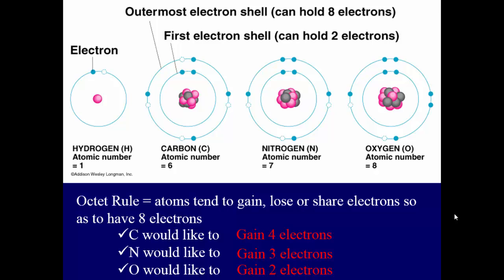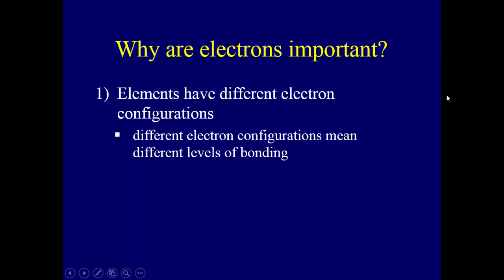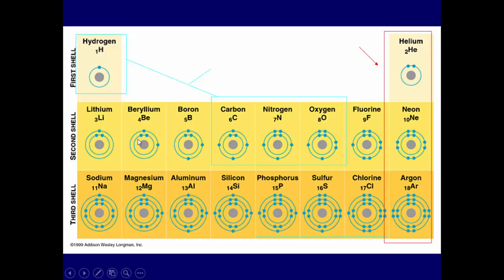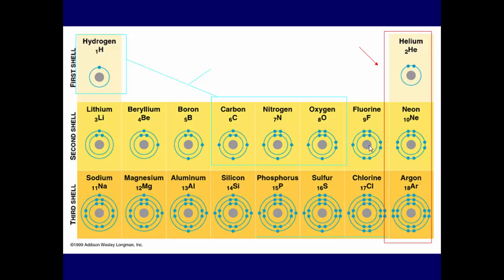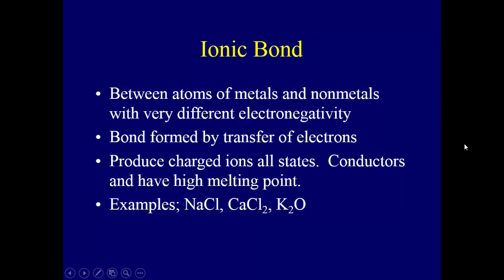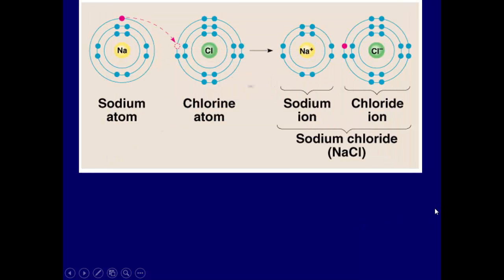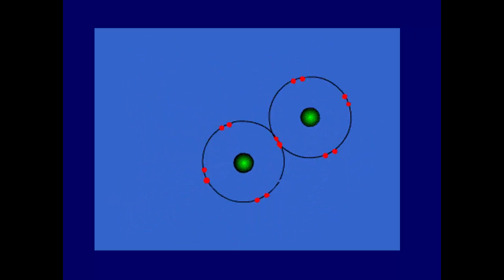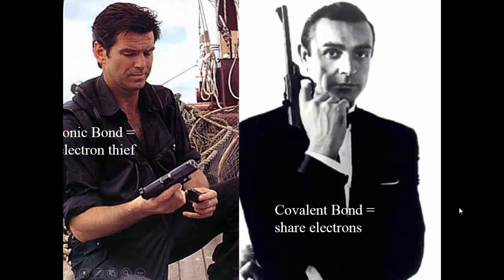Chemical Bonds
Ionic & Covalent Bonds